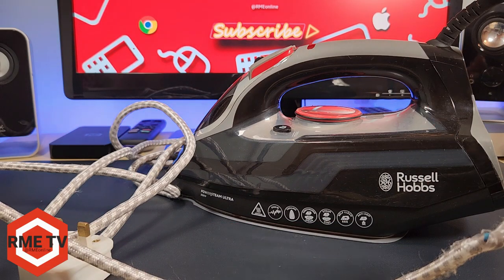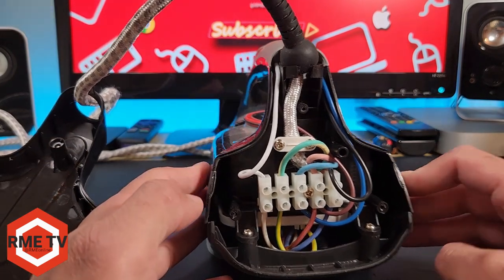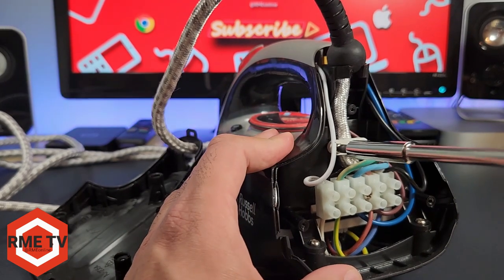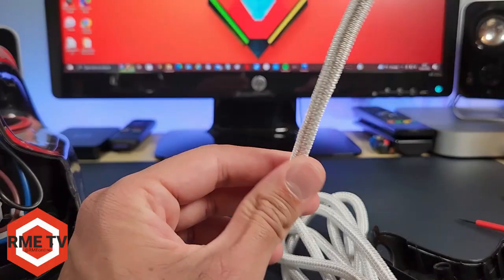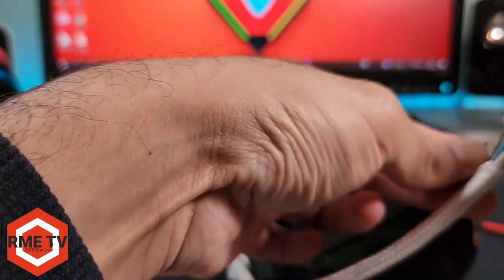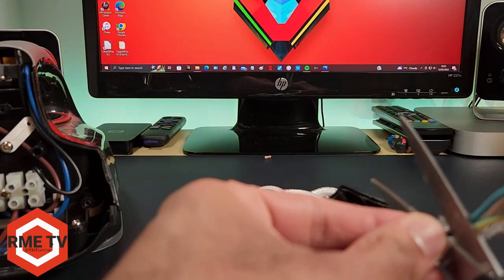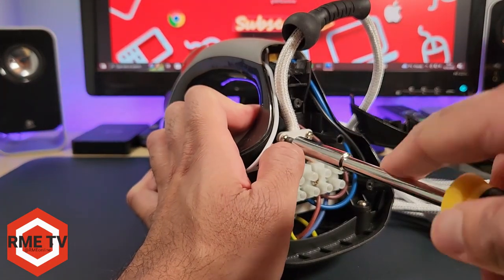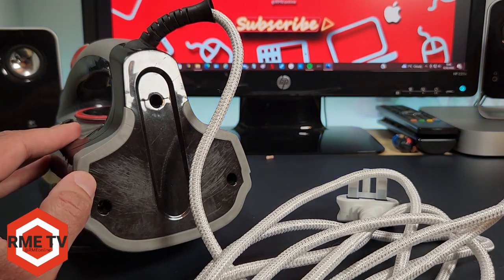Iron Power Cord Replacement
in this long video we go into to step by step detail on how to replace a damaged power cord on a iron.